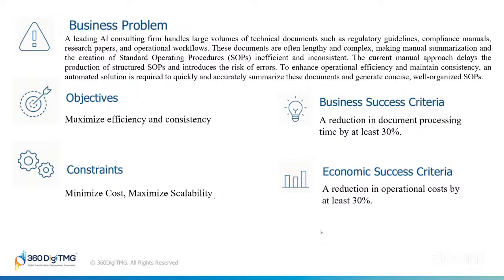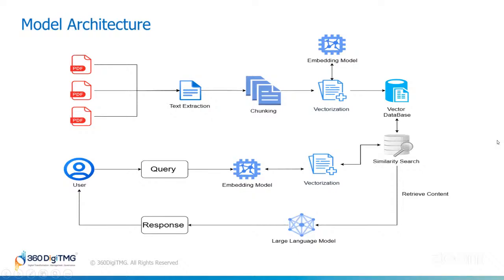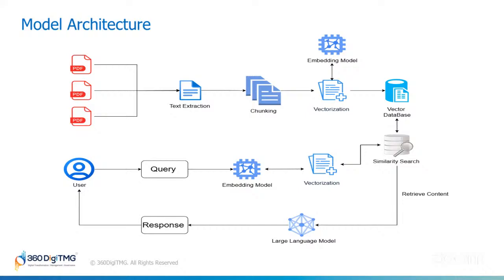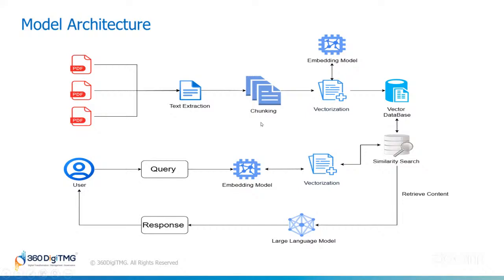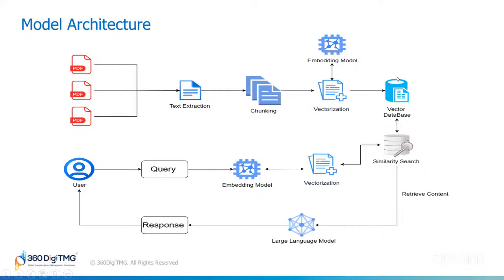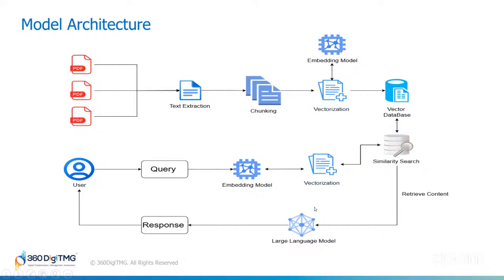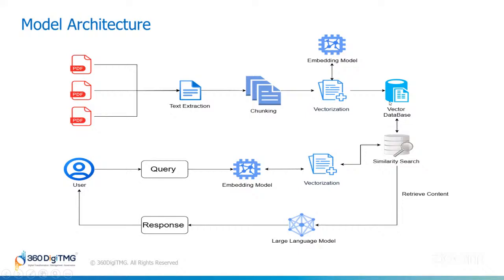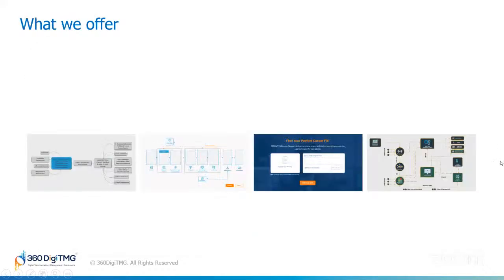Chatbot for SOP | 360DigiTMG